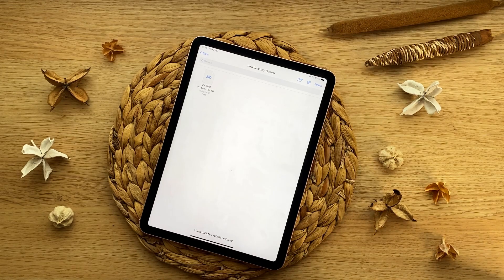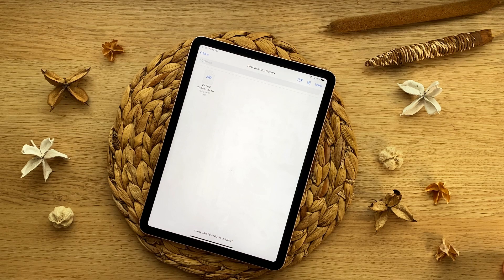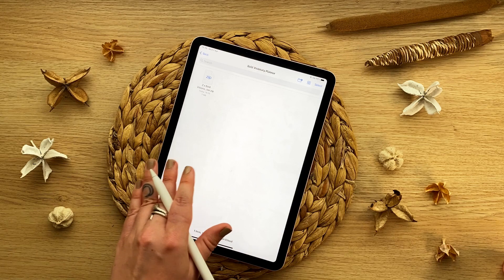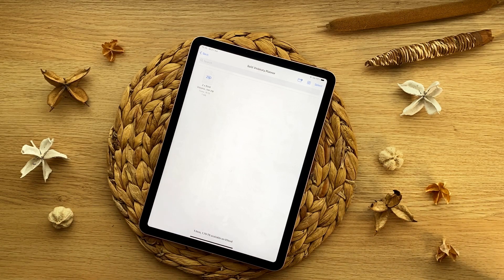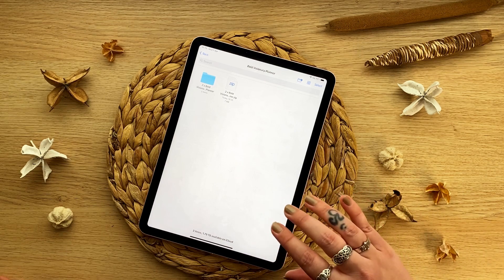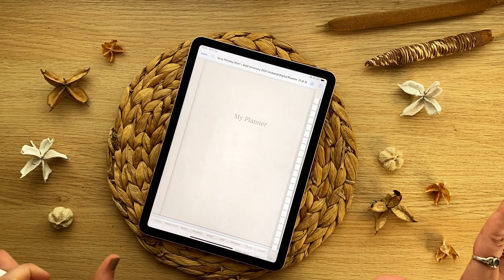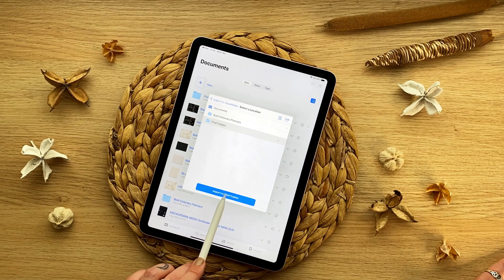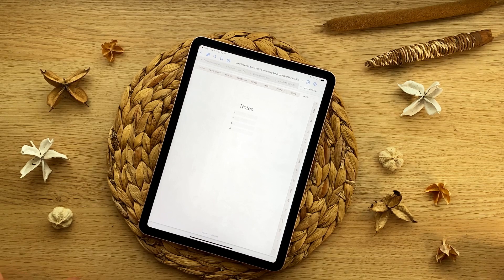How to transfer your digital planner to Goodnotes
In this tutorial, I show you how to transfer your digital planner PDF from your files to Goodnotes :)

Tablet: Ipad Air 2020 in Rose Gold
Stylus: Apple Pencil 2nd Gen
PDF App: Goodnotes
Filmed with: iPhone 11 Pro Max